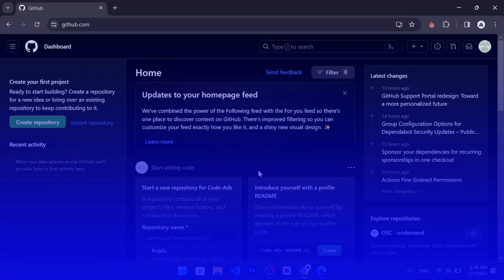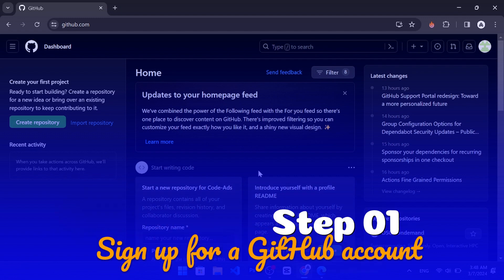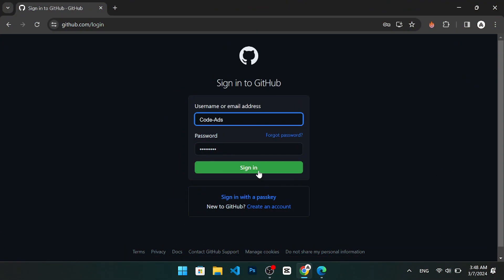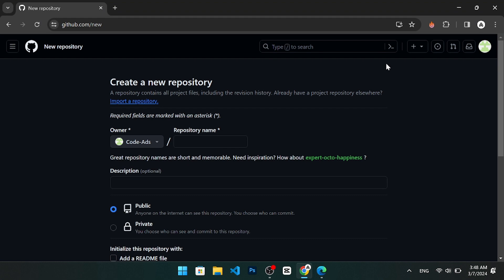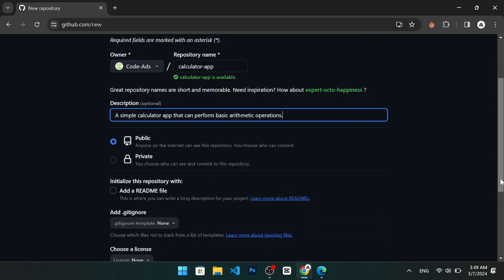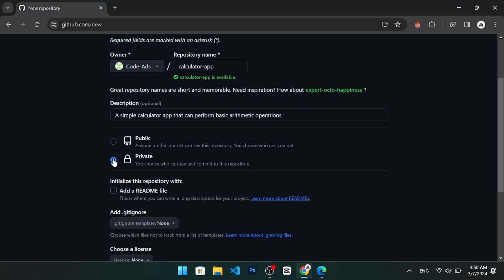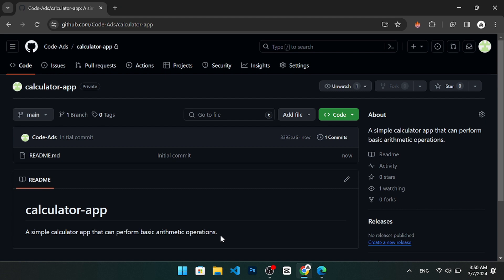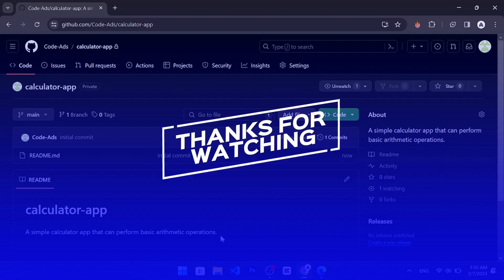How to Create Repository in GitHub | Step-by-Step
Learn how to create repository in GitHub ! This step-by-step tutorial will guide you through the process of how to create a repository in github, how to create repository in github, how to create a new repository in github and push code from vscode, how to create repository in github vscode

You will learn how to:
- Sign up for a GitHub account
- Create a new repository
- Enter a name and description for your repository
- Choose a visibility option for your repository
- Initialize your repository with a README file

By the end of this video, you will have your first GitHub repository ready to use. This video is perfect for anyone who wants to start using GitHub for their coding, web development, or software engineering projects.